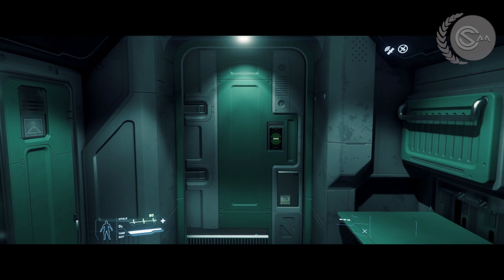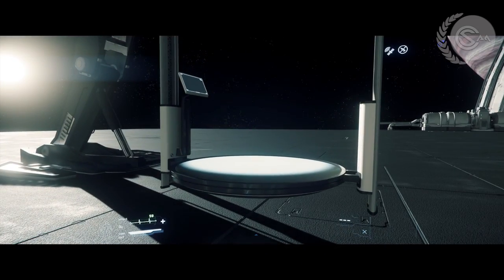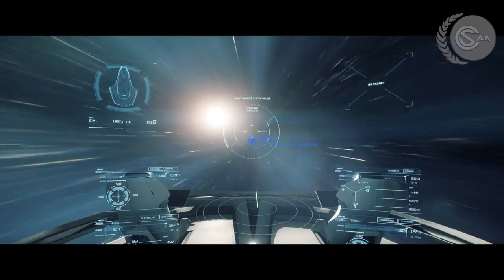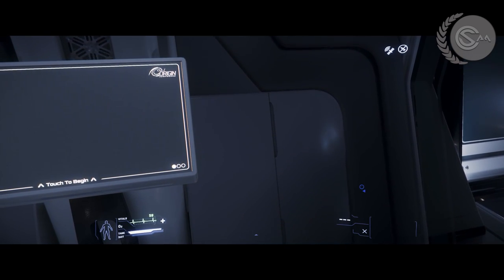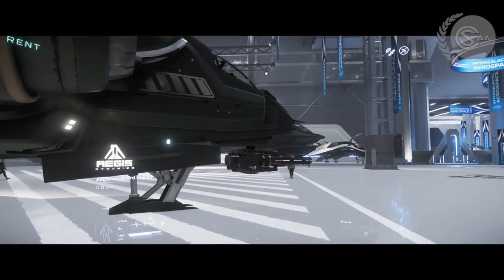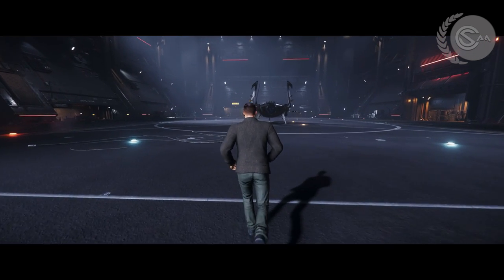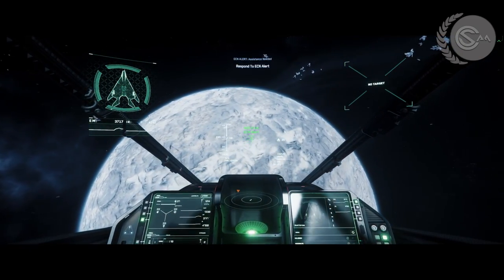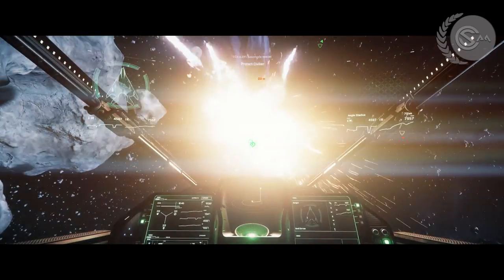State of the Game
I've been doing my best to keep up, but school was a real challenge this semester. Now... it is finally over. I have but one class to complete next semester so I am free to return and bring the best Star Citizen content I can create. The videos now in production will up my game quite a bit. Look for more from me later this week, and then at least three next week. It is time for the queen to return.